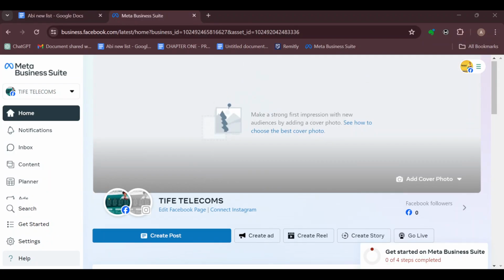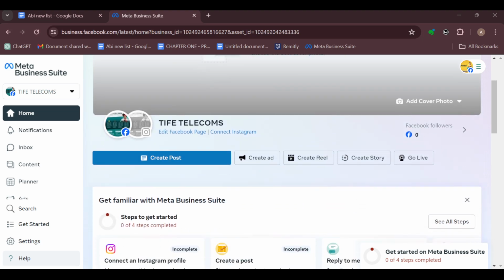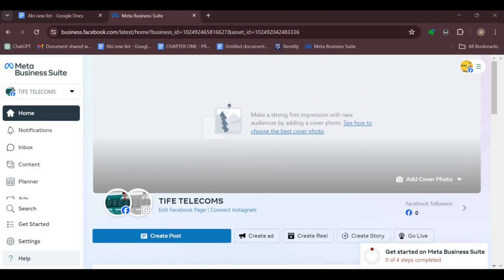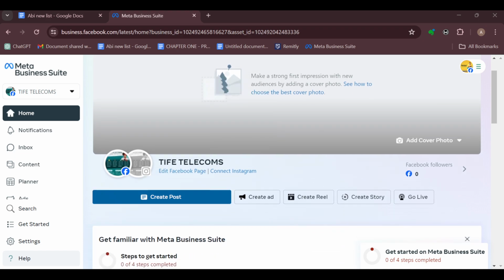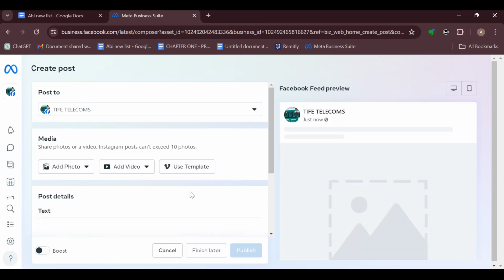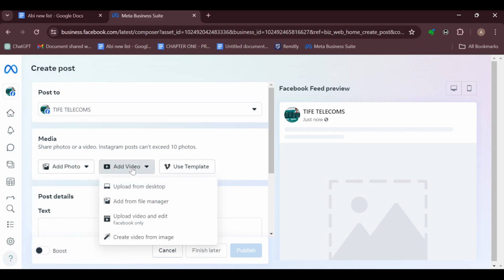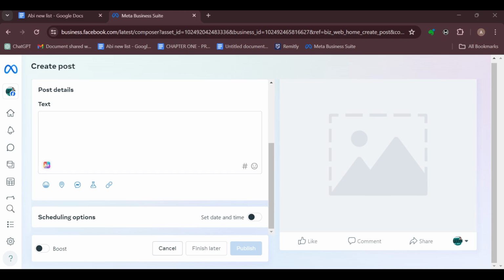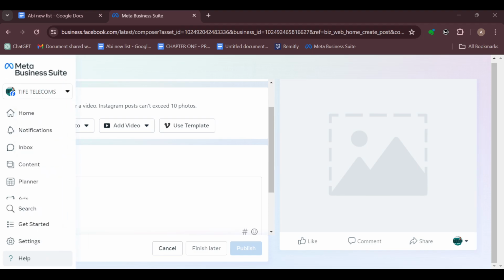How To Change Facebook Video Frame Or Thumbnail In Meta Business Suite (Easiest way)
In this video I will show you How To Change Facebook Video Frame Or Thumbnail In Meta Business Suite. It would be good if you watch the video until the end so that you don't miss important steps.